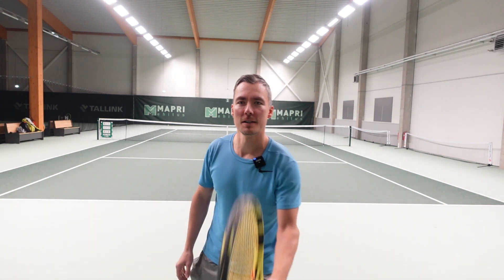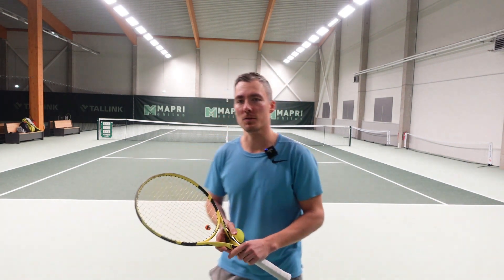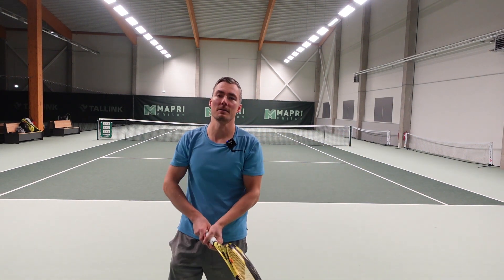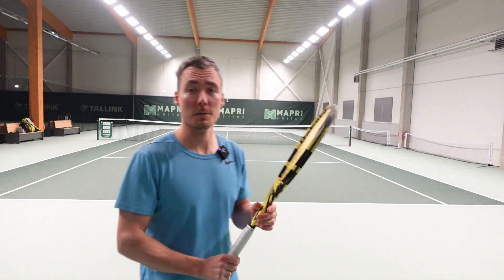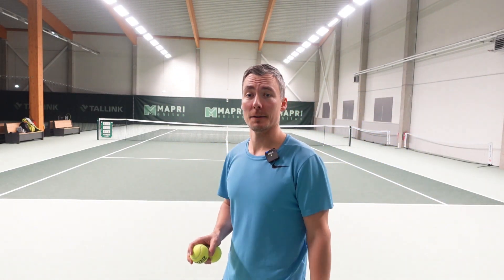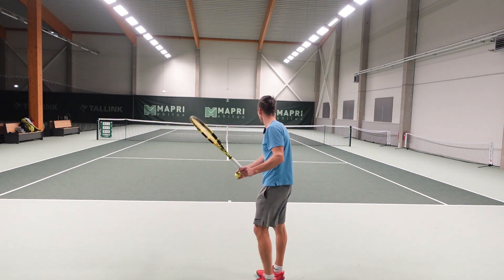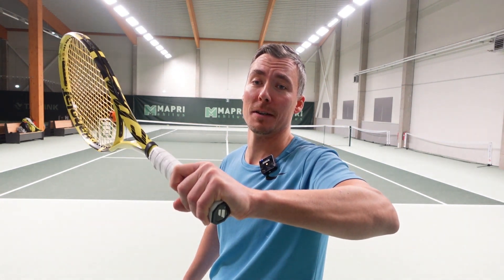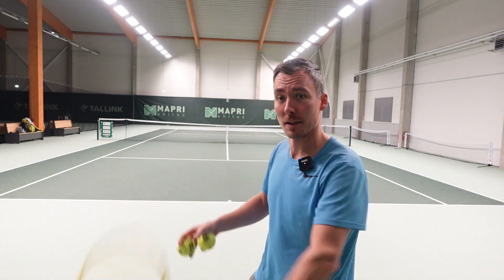Purpose of a forehand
Main purpose of a forehand, tennis tactics